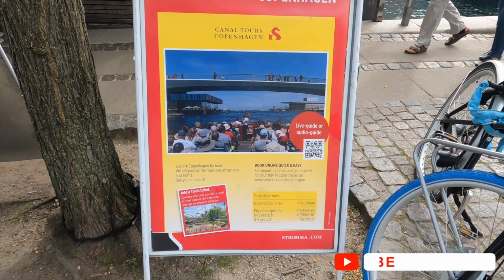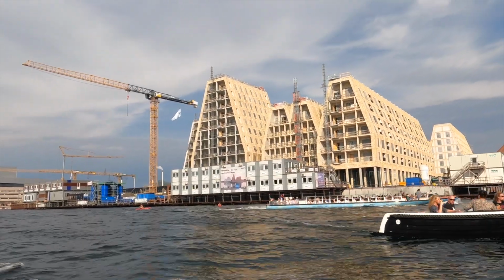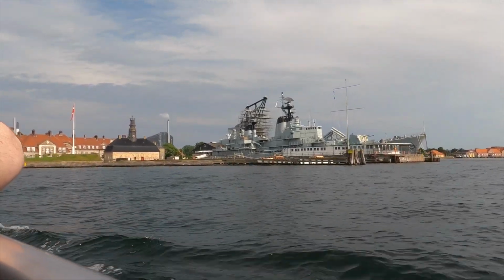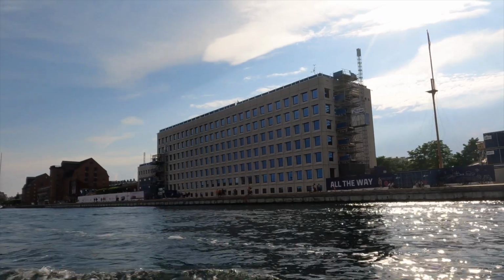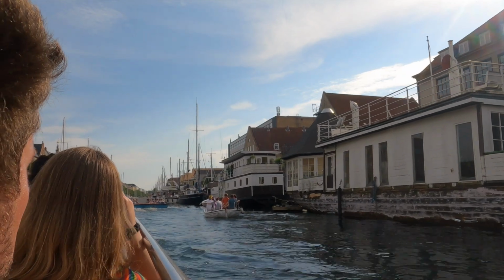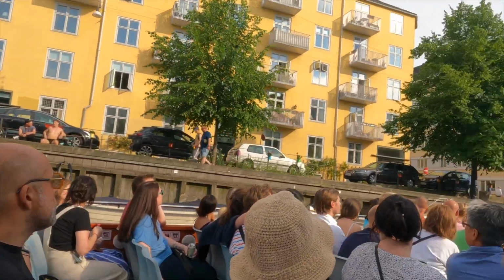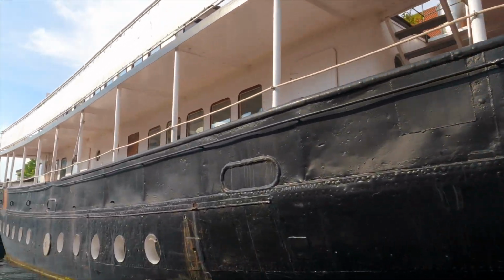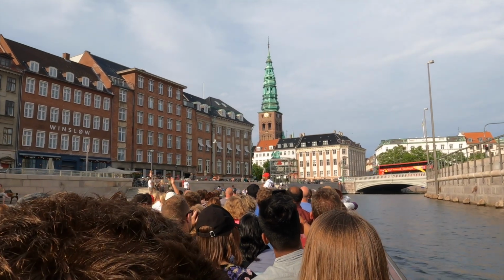Canal Tour in Copenhagen | Ultimate Stromma Canal Experience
We'll see in this video, We enjoyed this tour however it was not very informative. The guide took time to do explanations in multiple languages so that limited how much info she could share, also one area was a residential quiet area. While we liked going out on the boat it was a bit boring.